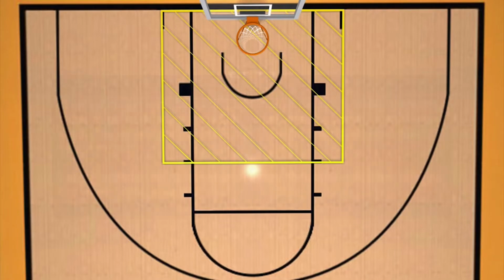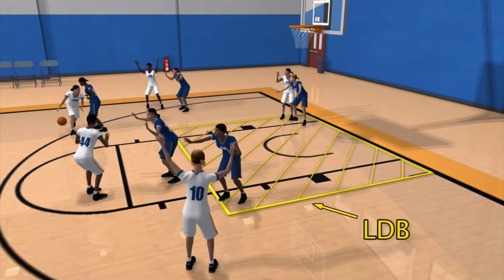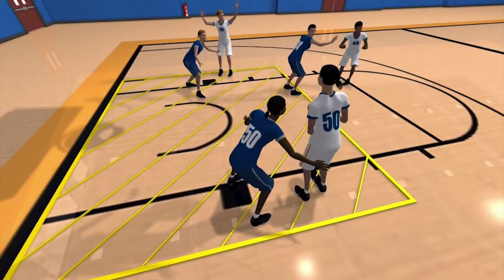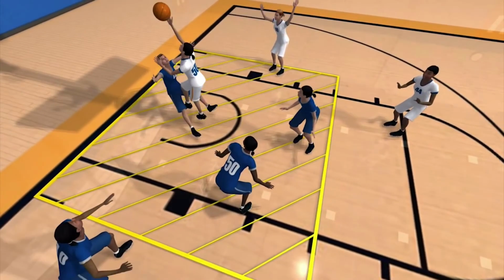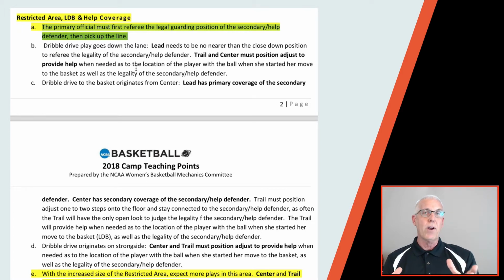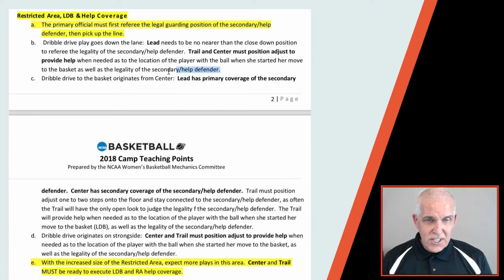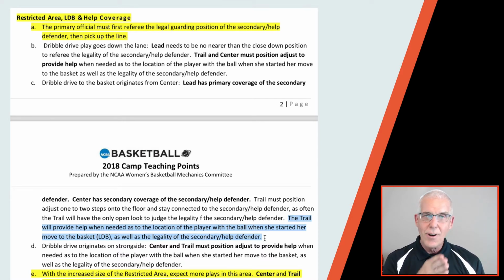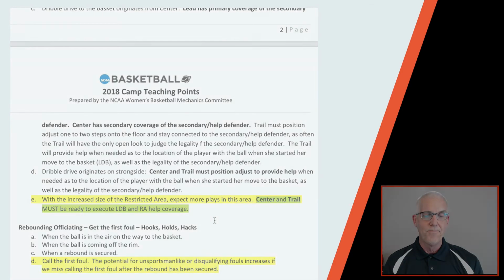How to Officiate Restricted Area plays in NCAA Womens Basketball [2018]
Restricted Area, Lower Defensive Box & Help Coverage
 a. The primary official must first referee the legal guarding position of the secondary/help defender, then pick up the line.

b. Dribble drive play goes down the lane: Lead needs to be no nearer than the close down position to referee the legality of the secondary/help defender. Trail and Center must position adjust to provide help when needed as to the location of the player with the ball when she started her move to the basket as well as the legality of the secondary/help defender.

c. Dribble drive to the basket originates from Center: Lead has primary coverage of the secondary defender. Center has secondary coverage of the secondary/help defender. Trail must position adjust one to two steps onto the floor and stay connected to the secondary/help defender, as often the Trail will have the only open look to judge the legality f the secondary/help defender. The Trail will provide help when needed as to the location of the player with the ball when she started her move to the basket (LDB), as well as the legality of the secondary/help defender.

d. Dribble drive originates on strongside: Center and Trail must position adjust to provide help when needed as to the location of the player with the ball when she started her move to the basket, as well as the legality of the secondary/help defender.

 e. With the increased size of the Restricted Area, expect more plays in this area. Center and Trail MUST be ready to execute LDB and RA help coverage.

In the comments below, add any comments or questions, but also any processes that have helped to on these plays.

As always, keep working hard to become A Better Official.

▽ Music Credits
➞ Afrola / Artist: Bird Creek